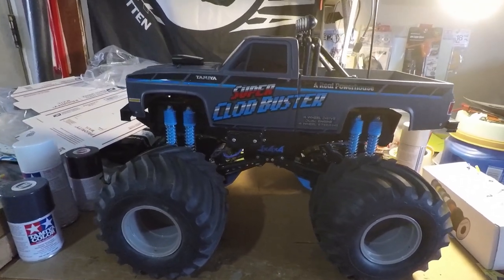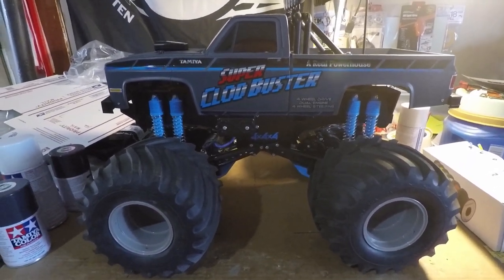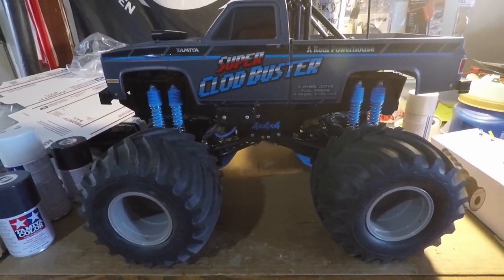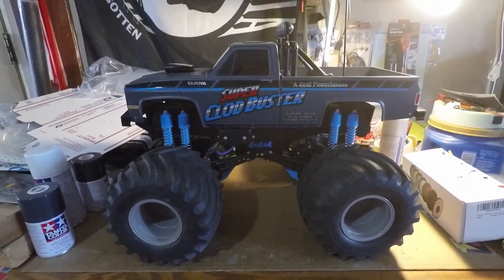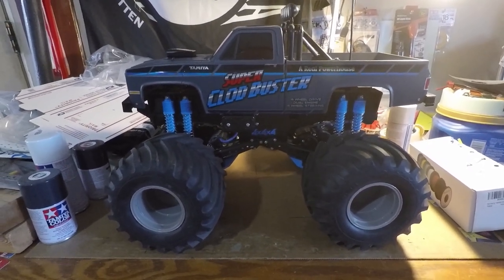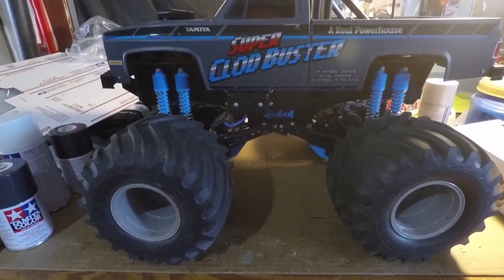Tamiya Monster Trucks: Tamiya Super Clod Buster Gray Edition First Run...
This is a Tamiya Super Clod Buster "Limited Gray Edition" truck kit..
I added ball bearings to the kit as well as Tamiya Super Sport TZ motors #53696 and running on a Gartport 4,000mah 2S lipo pack.
Also using Robinson Racing 13 tooth steal pinions..

Those Tamiya Super Sport TZ motors with that 2S lipo gives this truck all kinds of torque, pulls the wheels from a stand still, forward & reverse!! (you must rework the motors to have them work in this truck).

I cant wait to try the JConcepts wheels & tires on it... that will be in the speed run video... I will do a run with stock wheels/tires & the JConcepts wheels/tires.

I have an Amazon red 35kg (486.045 oz/in) servo in the truck and as you see, it does not turn the wheels sitting still but it's fine as you drive the truck. I had one of those servo's burn out cause it went full lock for about 3 mins, my fault.. All others have been working ok.

That was just a fast run, any longer and I would have sent the truck airborne. NOT what I want to do with a Limited kit, I have another Clod to do that with.
Thank You all for the time... C'ya on the next video!